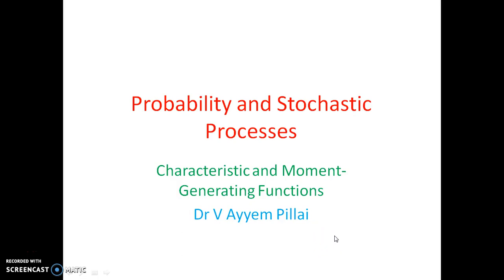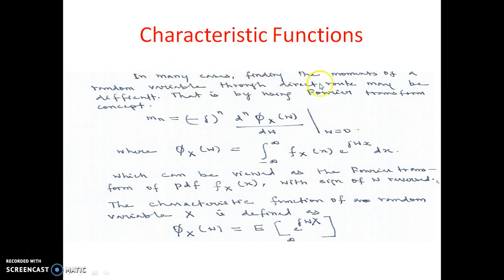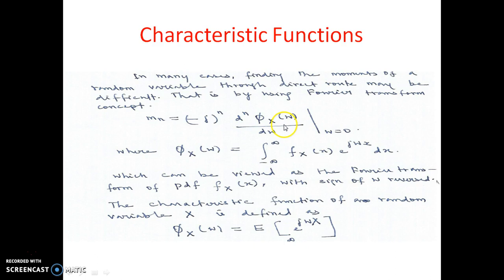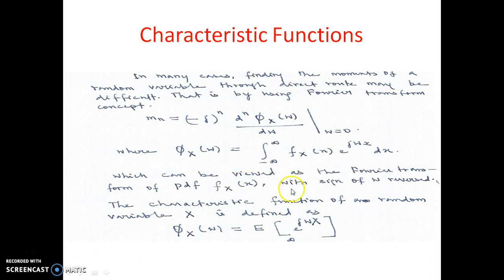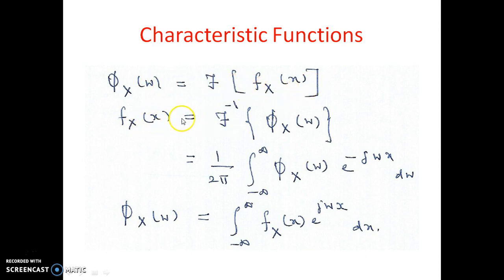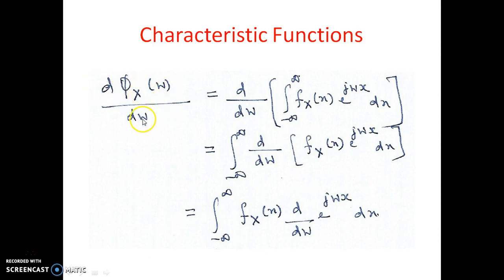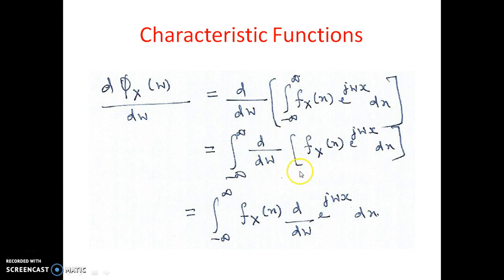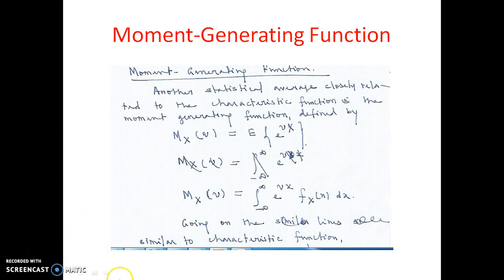Characteristic and and moment generating functions